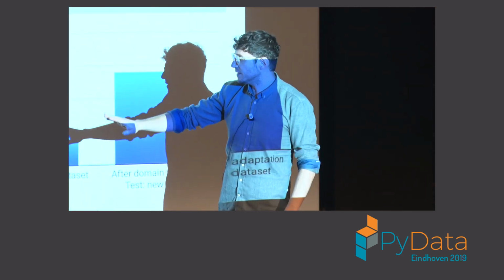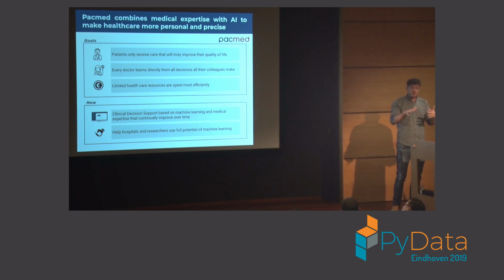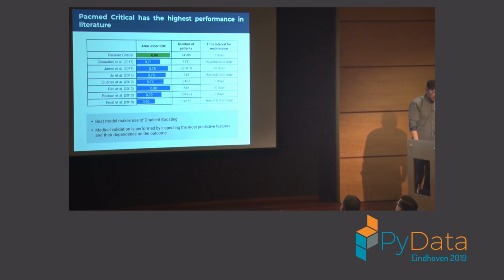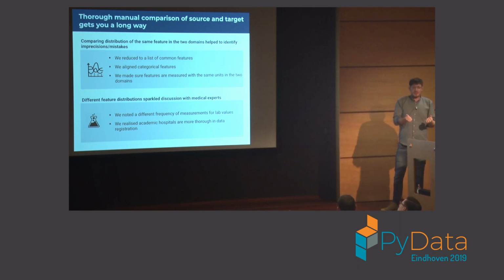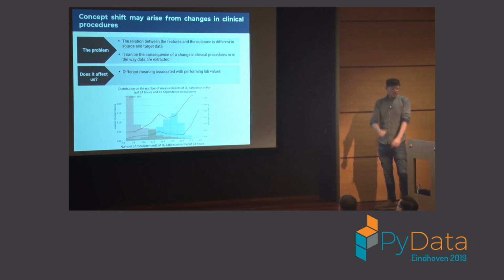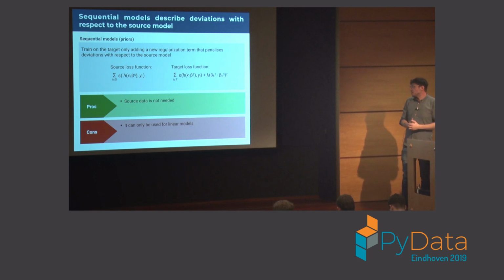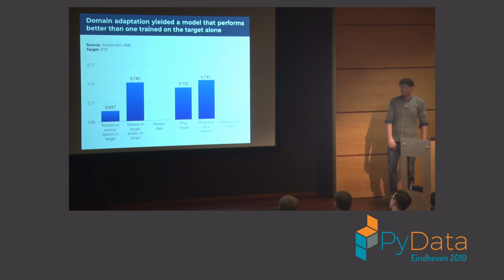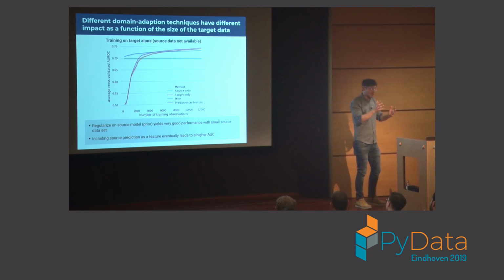Mattia Fornasa: Transferring clinical prediction models across hospitals... | PyData Eindhoven 2019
Full Title - Mattia Fornasa: Transferring clinical prediction models across hospitals using domain-adaptation techniques

00:10 Help us add time stamps or captions to this video! See the description for details.